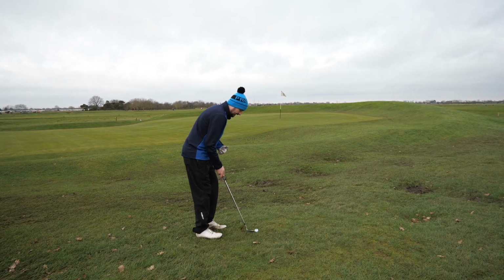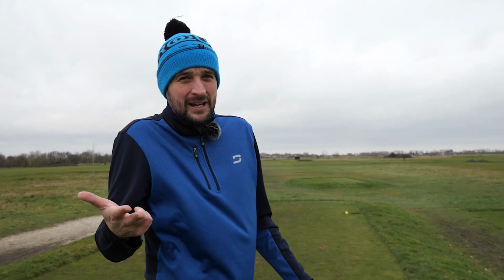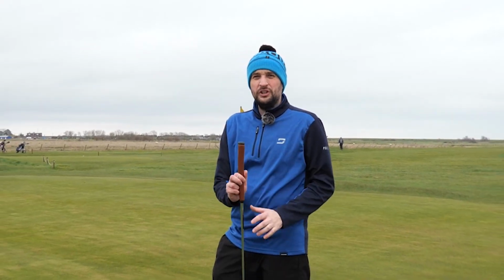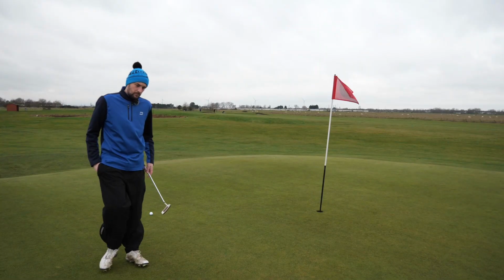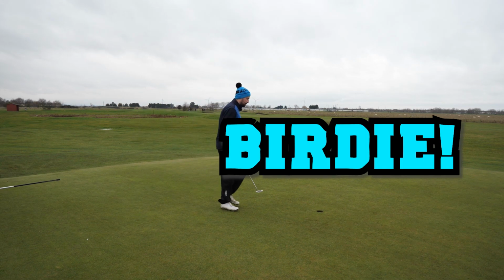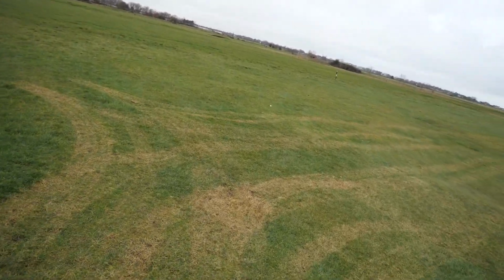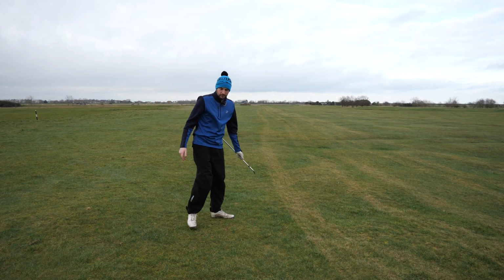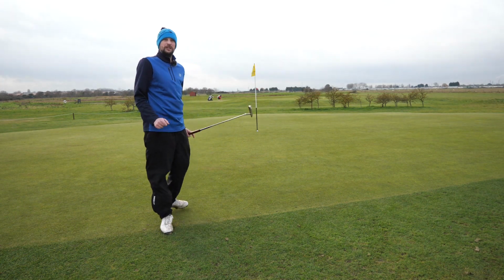CAN YOU BREAK PAR USING ONLY IRONS?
Get ready to take your golf game to the next level with our channel! We are dedicated to providing you with the best tips, tricks, and challenges to improve your skills and help you achieve your golfing goals. From our in-depth stories and analysis of the latest trends to our quick and easy "Two Minute Tips" series, we have something for golfers of all levels. Our channel is committed to providing you with fresh and engaging content 7 days a week, so make sure you subscribe and turn on notifications to stay up-to-date on all the latest golfing action. Whether you're a beginner or a seasoned pro, our channel is the perfect resource for anyone looking to improve their game and achieve their golfing dreams.

 ★ Hi Im Joe Creasey and Welcome to my youtube channel Joe The Pro, This youtube channel is about getting myself back into golf as well as using my tips and tricks to help you grow and get better at golf yourself as well as reducing handicap and tackling all the good and bad of golf.

A Little bit of background on myself I was a Professional Tour player for 6 years playing on tours across the globe, Unfortunately for myself I realized I was never up to standards of Tiger Woods, Rory Mcilroy, Bryson Dechambeau and other world-class golfers so decided to pack it all in and find another path in life. After deciding all this I packed in golf and hadn't hit a golf ball in 6 years.

Since then I have been working with celebrities and YouTubers which includes owning my own management company, and over the past couple of months, a lot of them have been getting into golf and has sparked my interest once again.